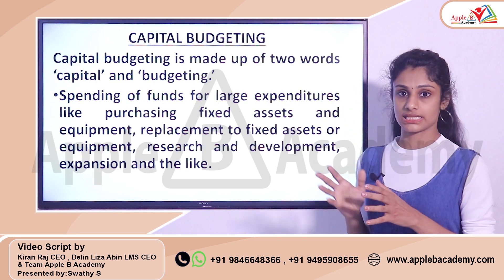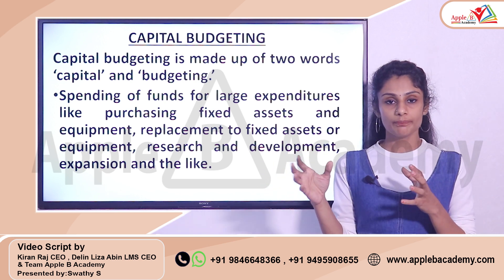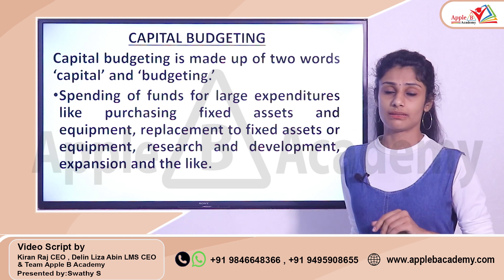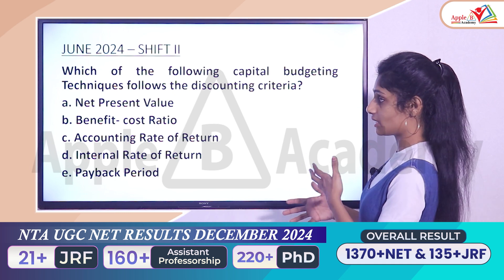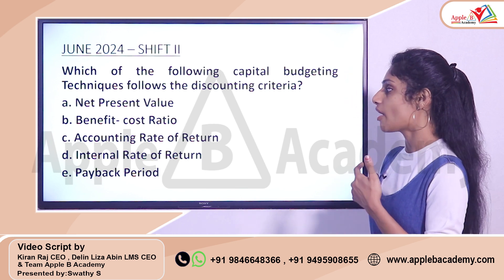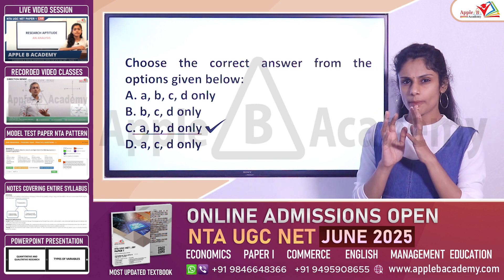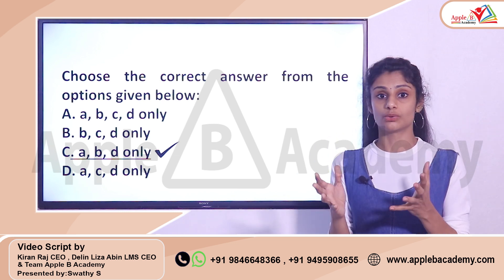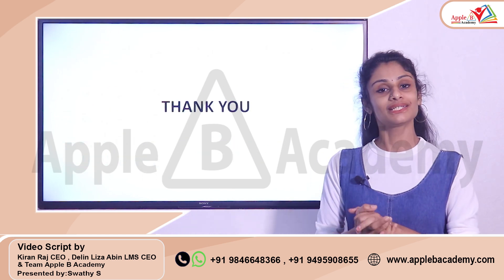Capital Budgeting | Business Finance | NTA UGC NET Commerce Offline Online Classes | Apple B Academy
0:00 - 1:35 - NTA UGC NET Classroom Admission Open Economics Commerce English Management Paper 1 offline
1:36 - 4:42 - Most important Areas related to Capital Budgeting
4:43 - 6:28 - Capital Budgeting
6:28 - 8:46 - Traditional & Modern Capital Budgeting Techniques
8:47 - 16:42 - NTA June 2024 Previous Year Question from Capital Budgeting Solved

NTA UGC NET JRF June 2025 - Offline & Online Admissions Open - Book Your Slot Now!! UGC NET Results Dec 2024 21+ JRF | 160+ NET | 220+ PHD TOTAL 400
Economics | Paper 1 | Commerce | English | Management | Education